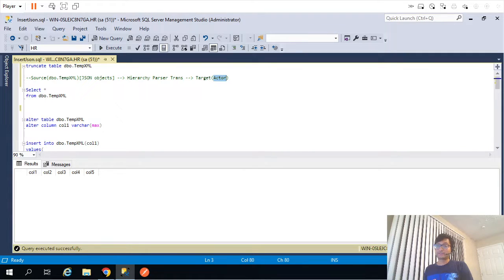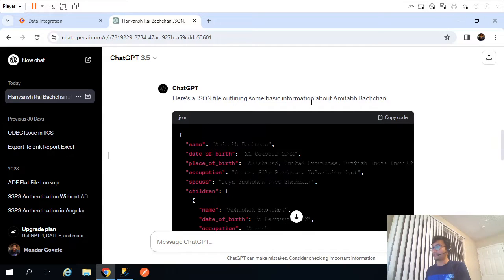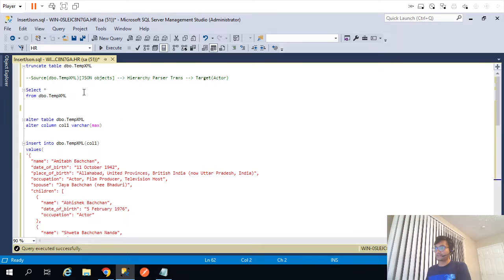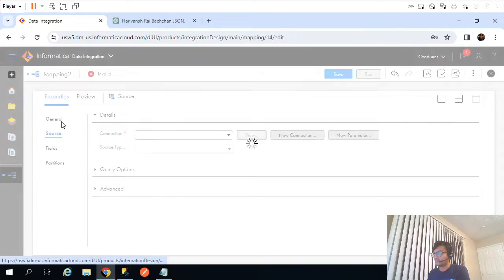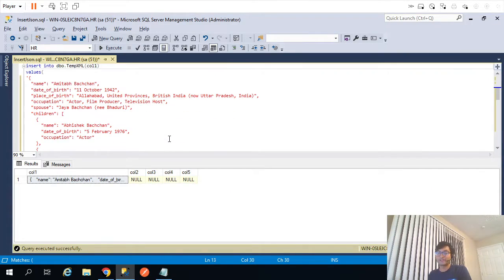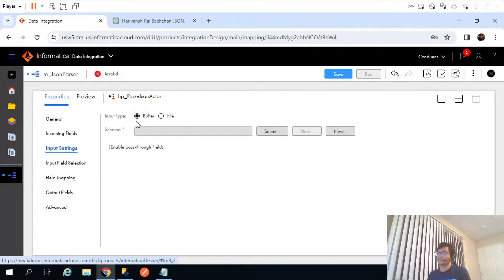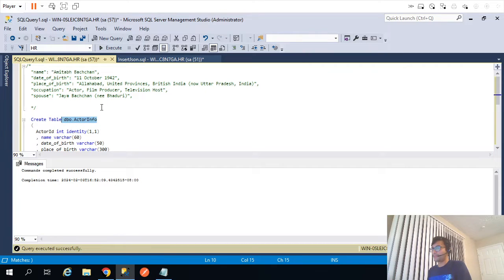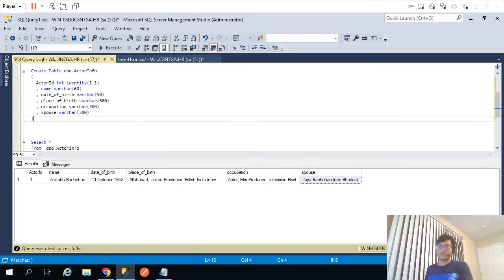IICS - 14a - Parsing JSON Object using Hierarchical Schema & Hierarchy Parser Transformation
How to parse a JSON object using Hierarchical Schema & Hierarchy Parser transformation in IICS mapping?